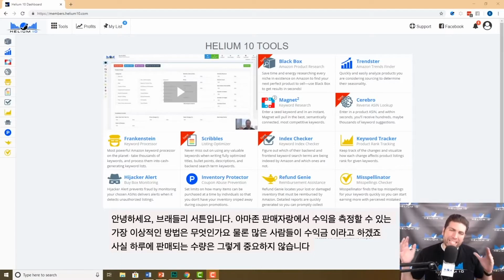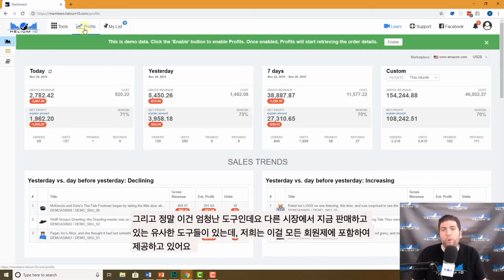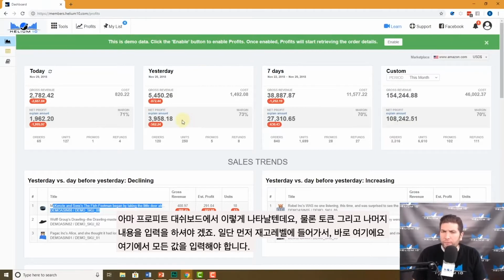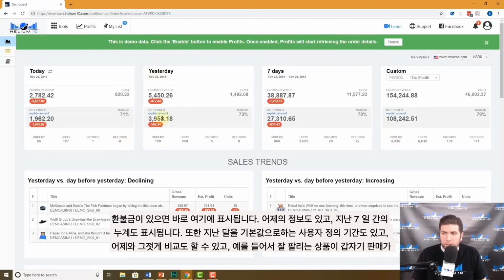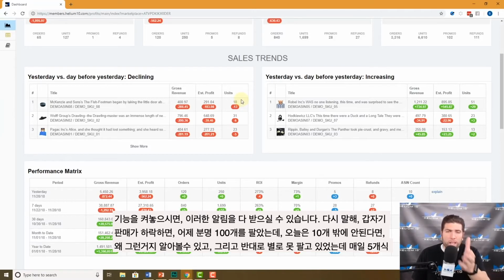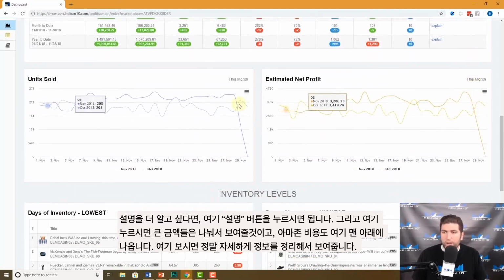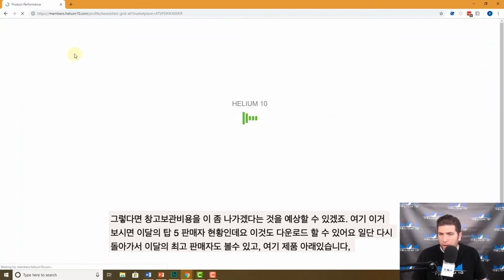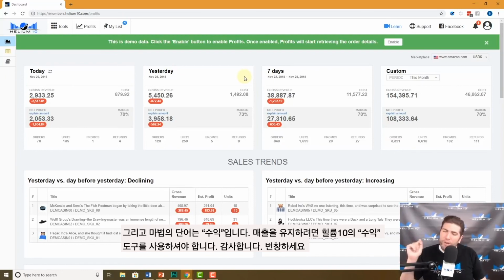Helium10 한글자막 Chapter 6 - 9 Profit OVERVIEW VIDEO